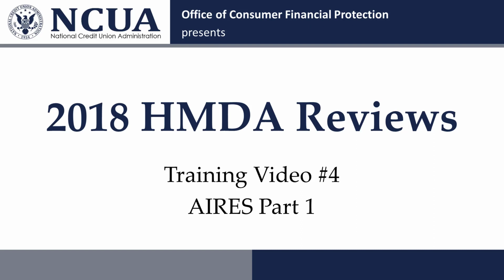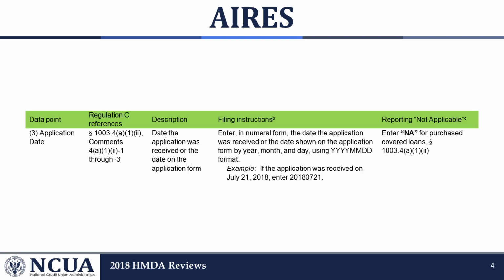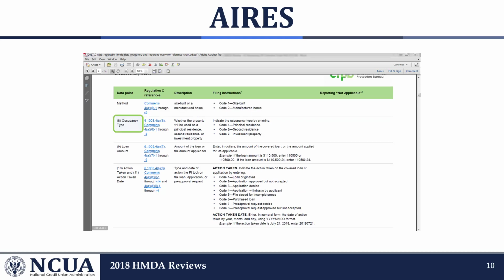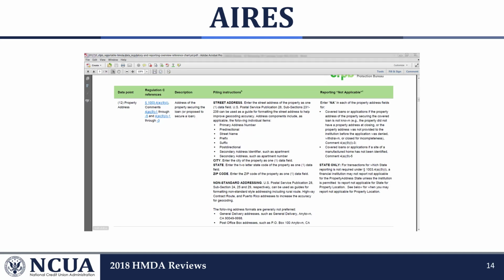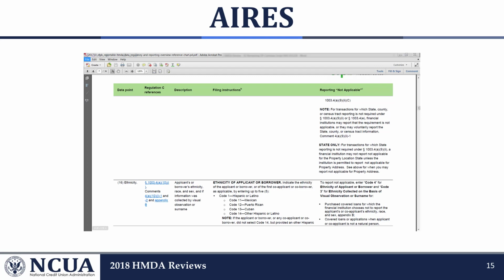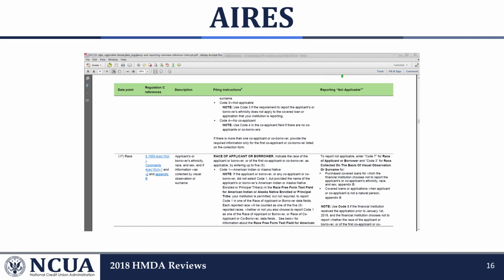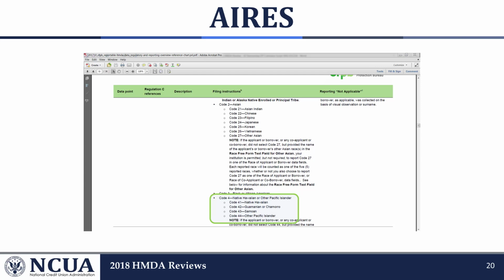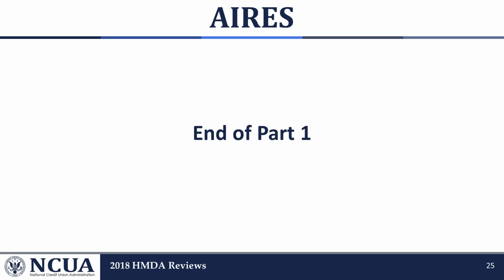2018 HMDA LAR Reviews Video 4